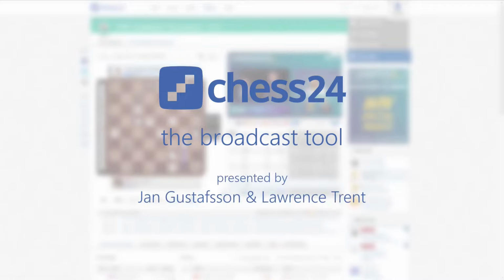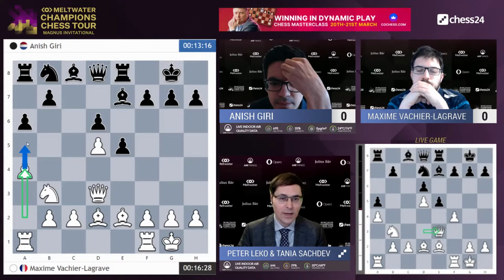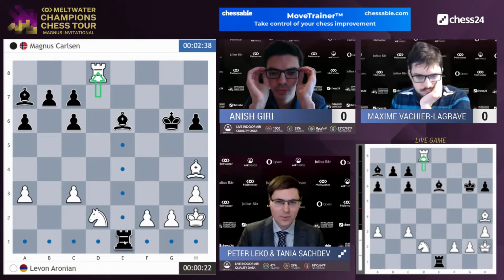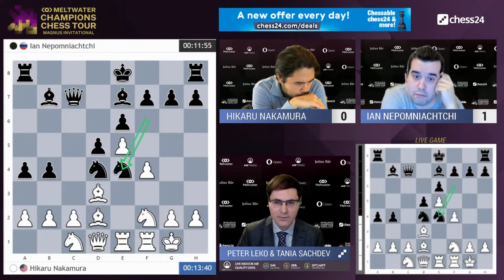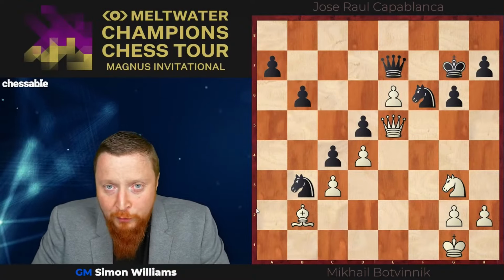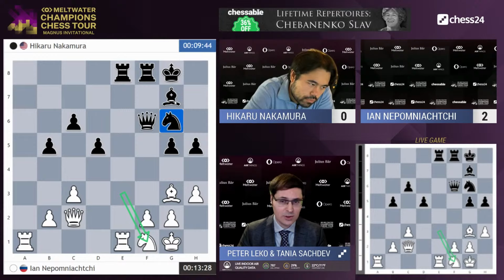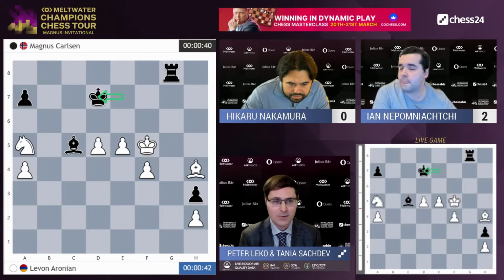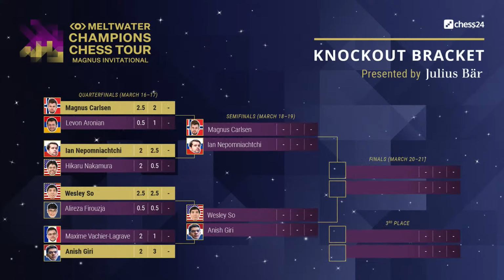$1.5M Meltwater Champions Chess Tour: Magnus Carlsen Invitational | Day 5 | P. Leko & T. Sachdev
World Chess Champion Magnus Carlsen & 15 more elite players compete in the Magnus Carlsen Invitational, the 4th event on the $1.5 million Meltwater Champions Chess Tour. GM Peter Leko & IM Tania Sachdev commentate live on the second day of the Quarter-Finals.